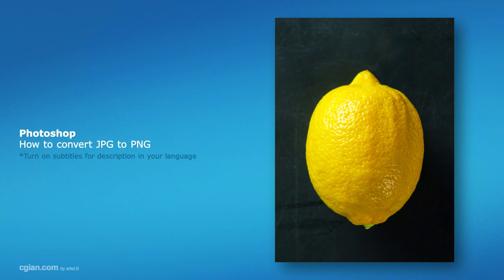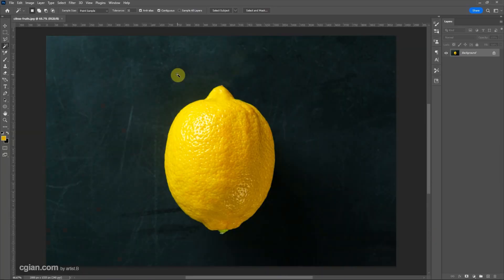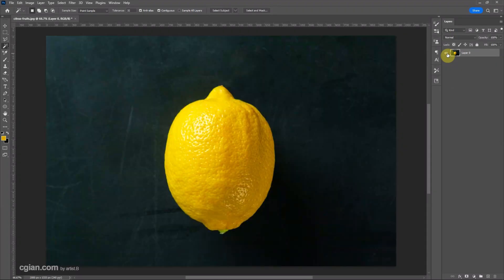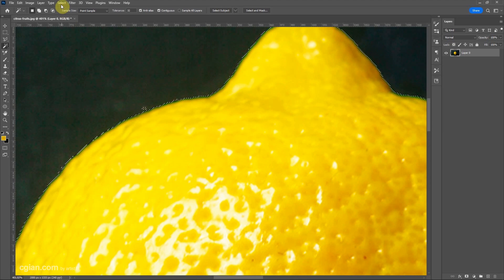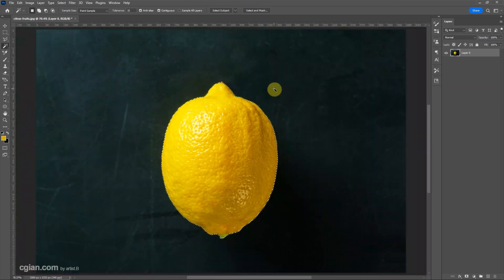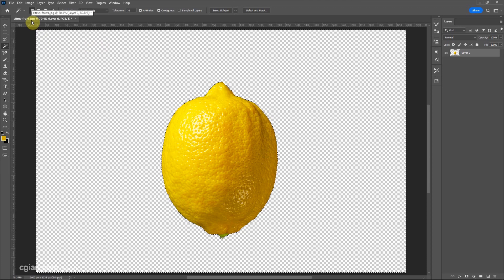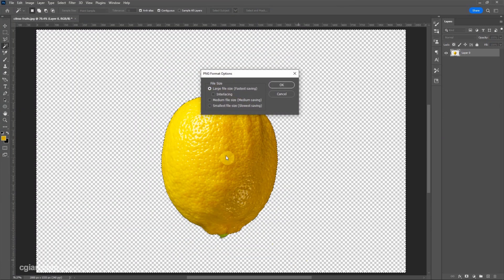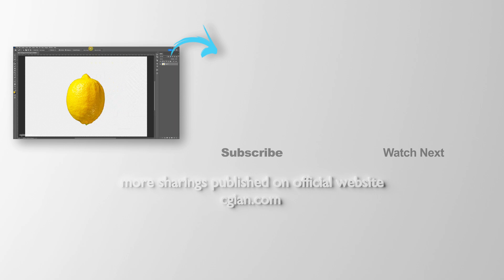How to convert image to PNG transparent background in Photoshop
Adobe Photoshop tutorial to show convert image to PNG with transparent background. In this tutorial, we will use JPG file to remove background, then convert JPG into PNG file with removing background. Steps are easy to follow for Photoshop Beginners. Hope this helps.

Timestamp
0:00 Intro –  JPG to PNG transparent image
0:20 Create a new layer
0:34 Selection using Rectangular Marquee Tool
0:45 Subtract selection using Magic Wand
0:56 Contract Selection
1:14 Inverse Selection
1:22 Delete background to be transparent
1:30 Save as PNG file